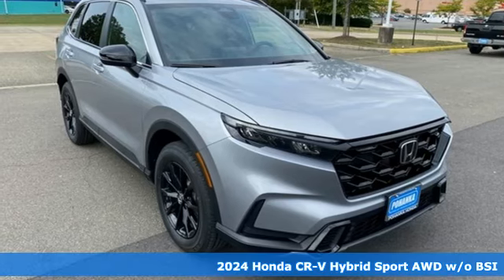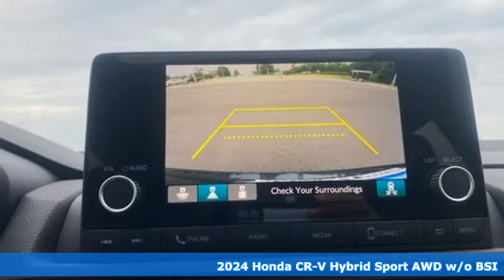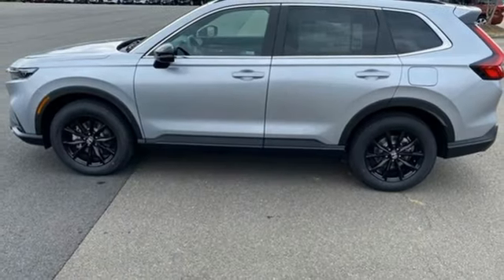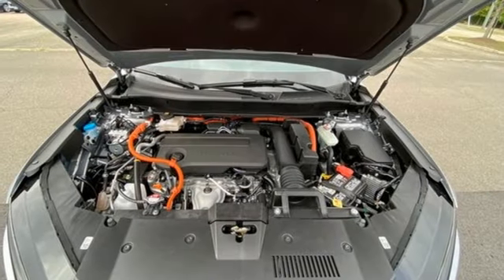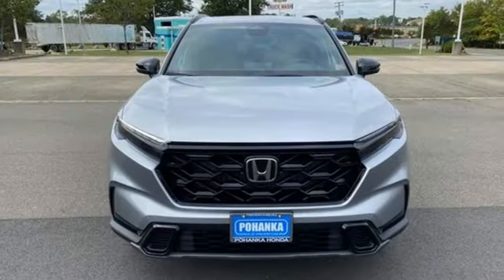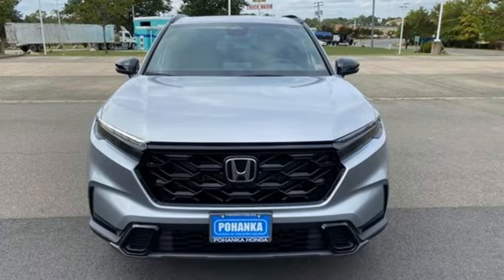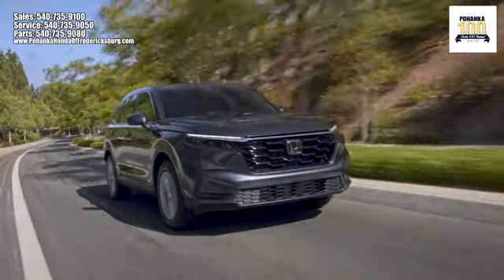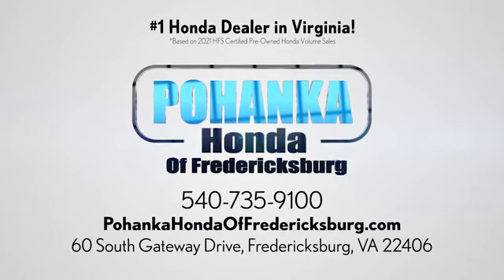New 2024 Honda CR-V Hybrid Fredericksburg VA Richmond, VA FRL009158 - SOLD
Year: 2024
Make: Honda
Model: CR-V Hybrid
Trim: Sport
Engine: 2.0L I4 DOHC 16V
Transmission: eCVT
Color: Silver
Interior: Black
Stock #: FRL009158
VIN: 5J6RS6H59RL009158
Lunar Silver Metallic 2024 Honda CR-V Hybrid Sport AWD eCVT 2.0L I4 DOHC 16V 40/34 City/Highway MPGbrbrbrWe make every effort to provide accurate information but please verify options and price with management before purchasing. All vehicles are subject to prior sale. All financing is subject to approved credit. Dealer installed options are additional. Stock photo colors, options and trim levels may vary. Not responsible for typographical errors. Published prices subject to change without notice to correct errors and omissions or in the event of inventory fluctuations. Vehicle offers/prices & internet price quotes valid for 48 hours from initial posting date, subject to change by dealer/manufacturer without notice. Vehicles may be in transit to dealer. Vehicle photos may not match exact vehicle. Please call to confirm availability status. All prices exclude taxes, title, license, and dealer processing fee of $989.00. NHTSA Government 5-Star Safety Ratings are part of the U.S. Department of Transportationa€TMs New Car Assessment Program Model tested with standard side airbags (SAB). **Based on model year EPA mileage ratings. Use for comparison purposes only. Your mileage will vary depending on driving conditions, how you drive and maintain your vehicle, battery pack age/condition, and other factorS.

Address:
60 South Gateway Drive